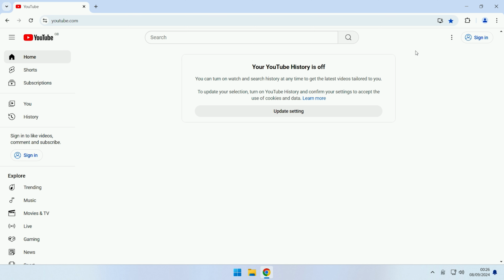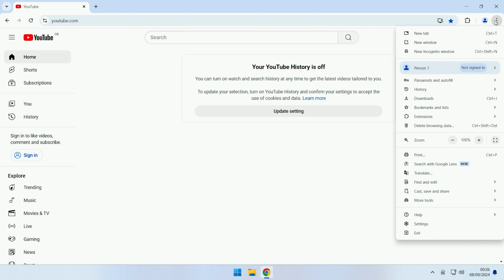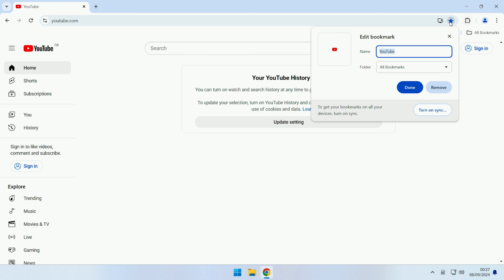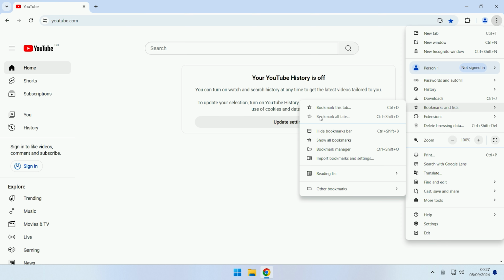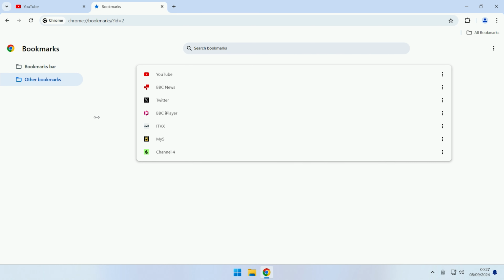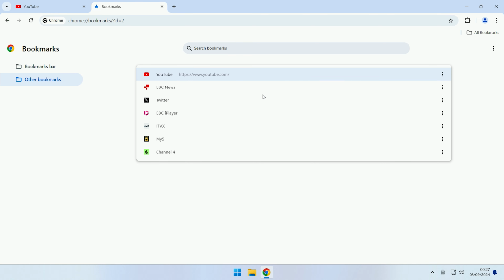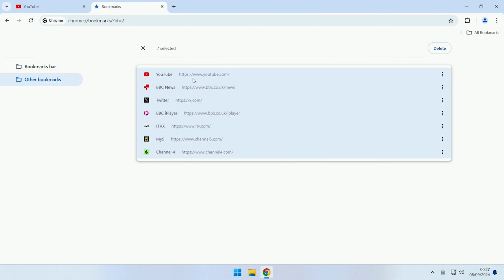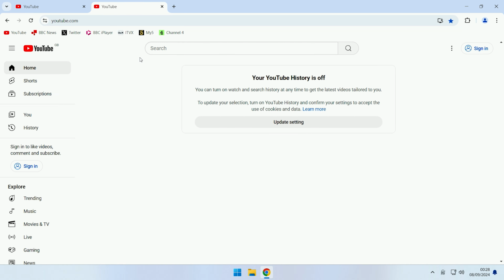Google Chrome Bookmark Bar - Show And Add Bookmarks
Hey guy's R4GE VipeRzZ here, and today I'm going to show you how you can show the bookmark in Google Chrome. And also add booksmarks to the bookmark bar.

Having the bookmark bar visible is very useful for been able to easily see and click your favourite websites.